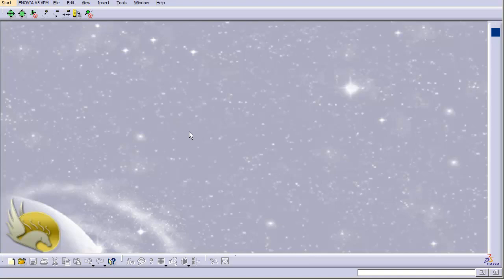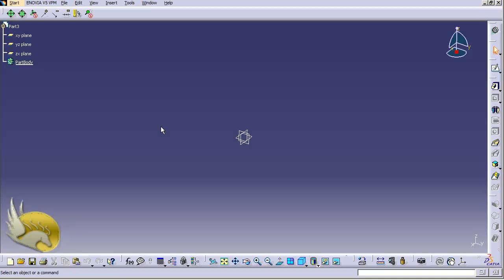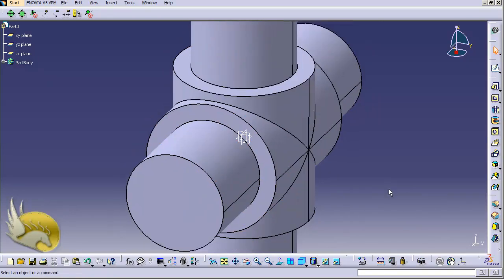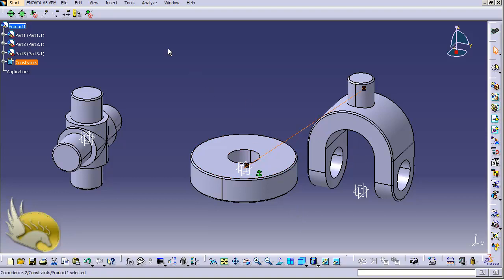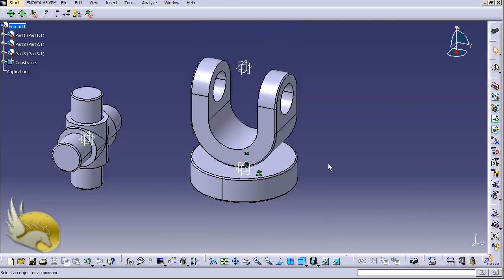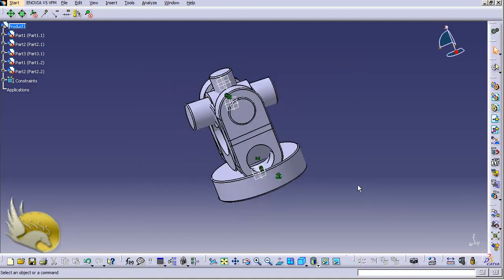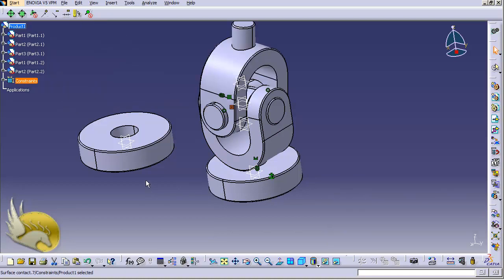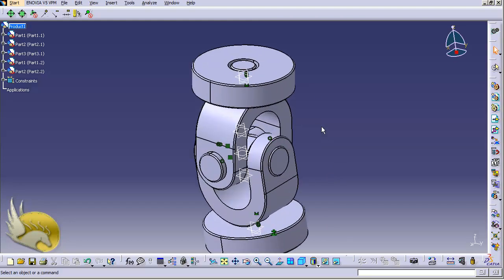Lec - 70 (Assembly with Explode View Part II ) Catia V5 Learning -Beginners Complete Course